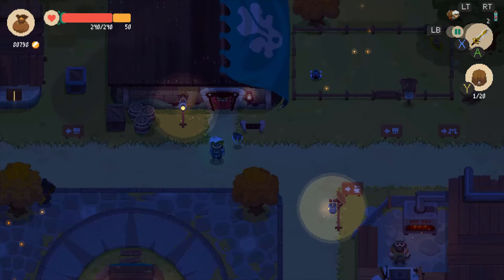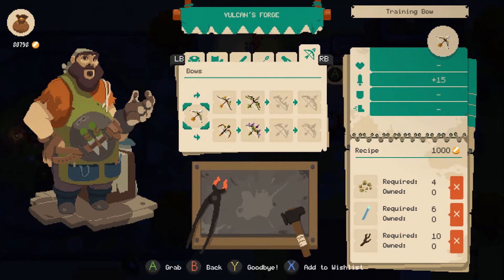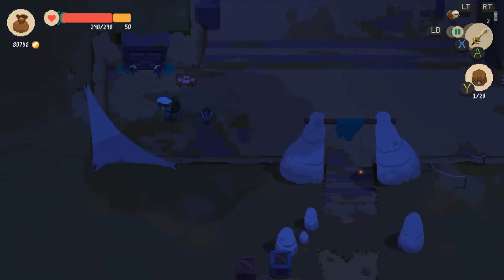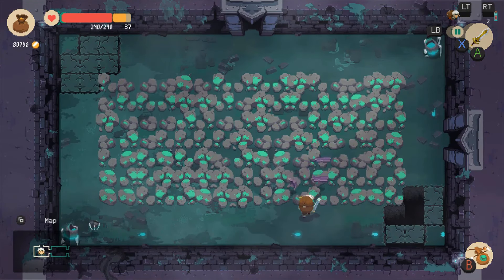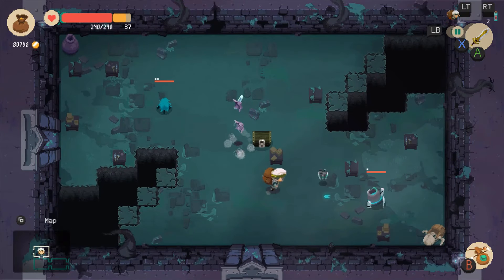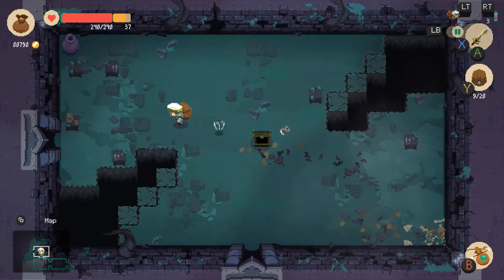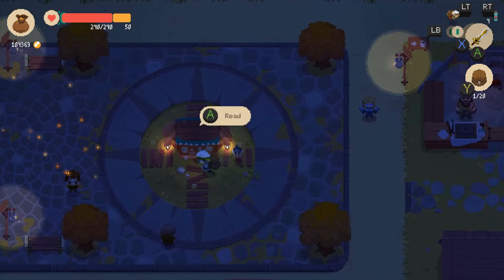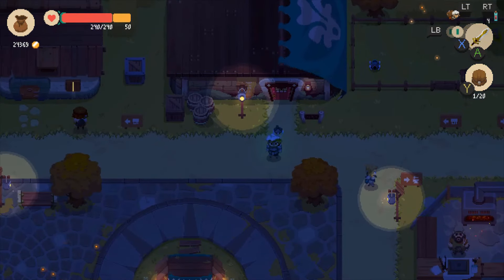18-Moonlighter-Grinding for Gear Part 3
Hi friends! I succumbed to the Steam sale and bought Moonlighter!
This lovely dungeon roamer/shop keeper game caught my eyes, heart, and wallet instantly with its graphics and descriptions. Hopefully I will make progress consistently and add this game to the few, who i have beaten.

Moonlighter was developed by Digital Sun and published by 11 bit studios.
It was released in 2018 and I am playing it on my PC.